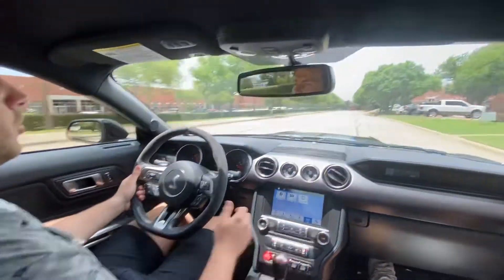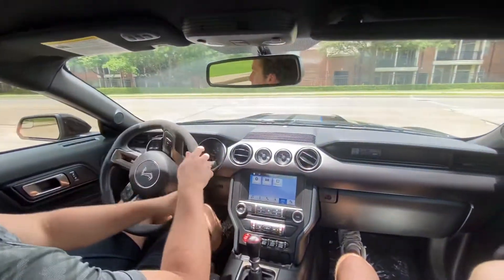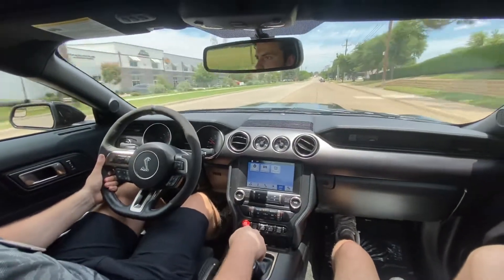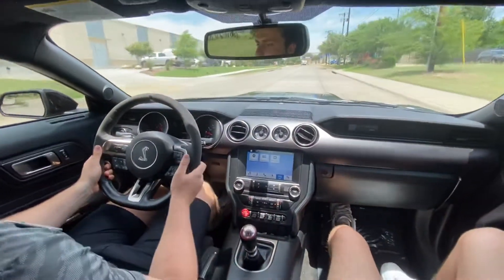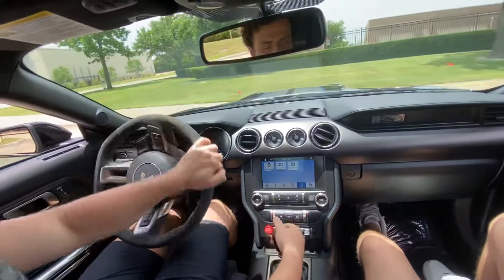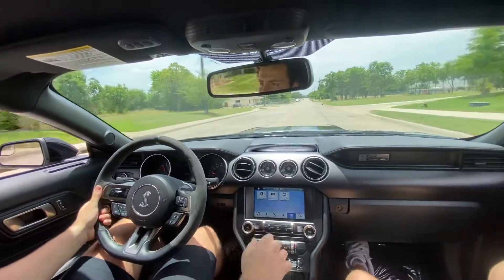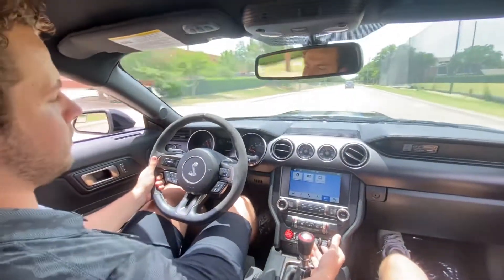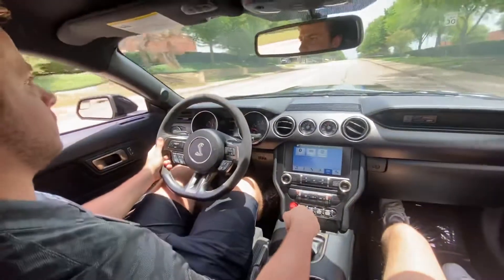2018 GT350 Driving